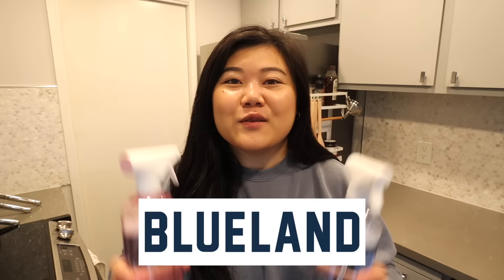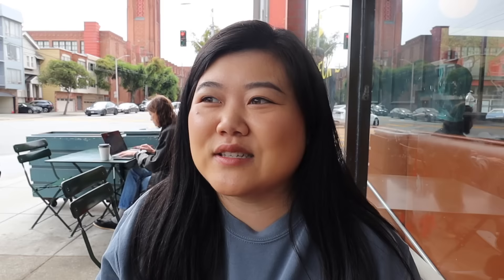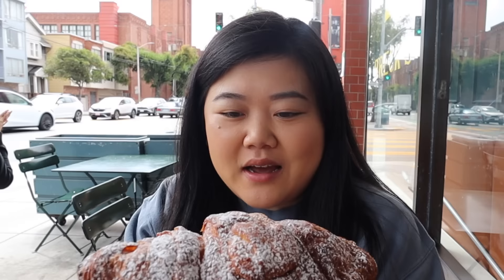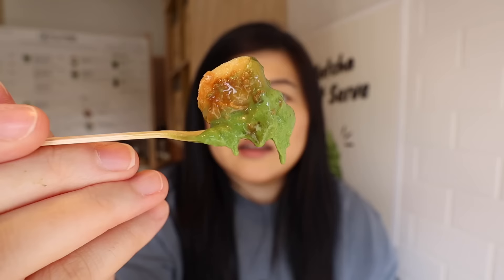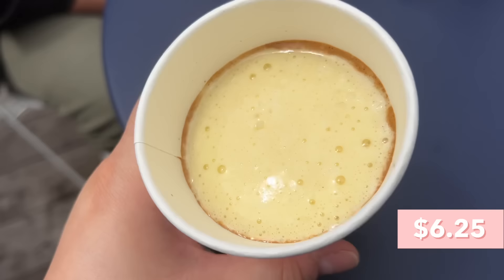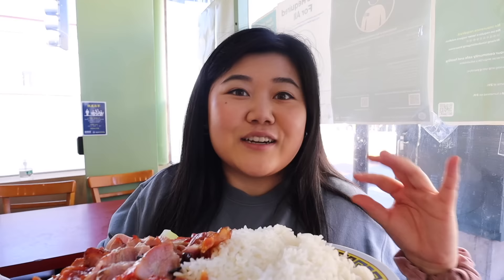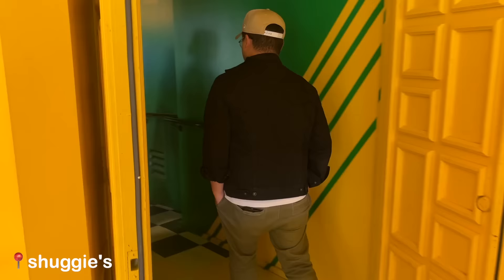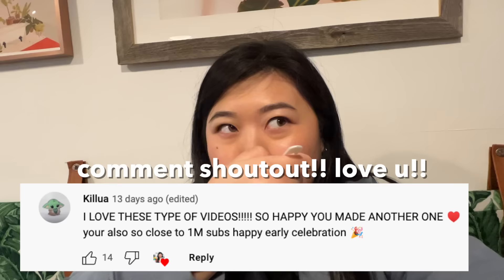What I Eat in a Day in SAN FRANCISCO! matcha, croissants, pizza, kaya toast & more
Today we are going on an SF FOOD TOUR and I'm showing you what I eat in a day in San Francisco! We eat croissants, matcha, pizza, kaya toast & more!

📌 SPOTS MENTIONED 📌
📍 Arsicault Bakery

📍 Shuggie’s Trash Pie + Natural Wine